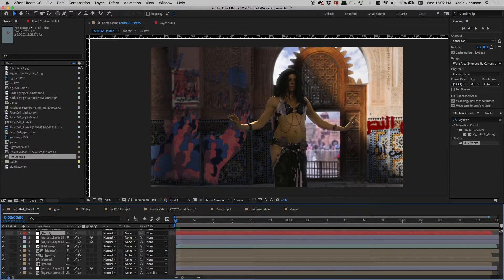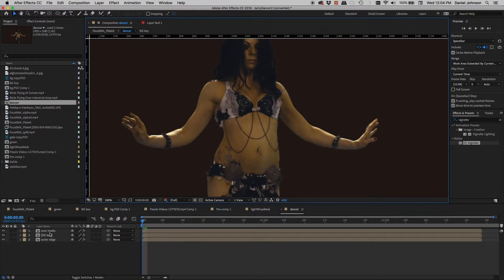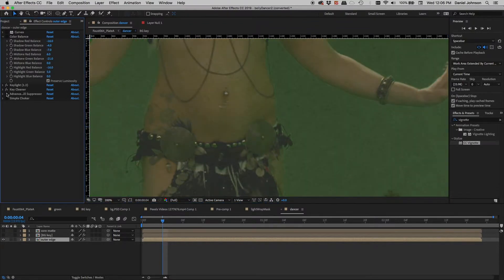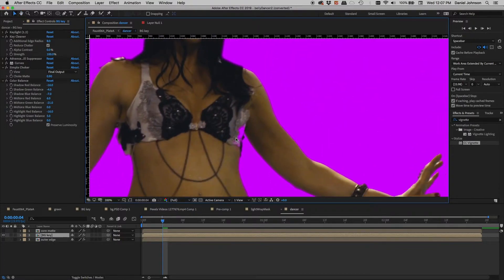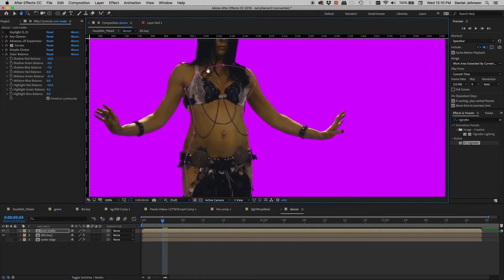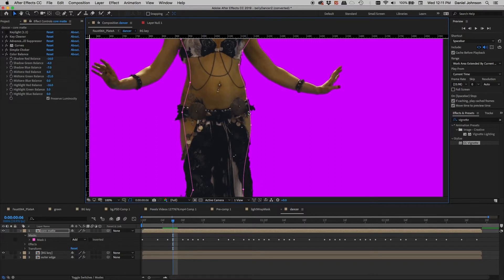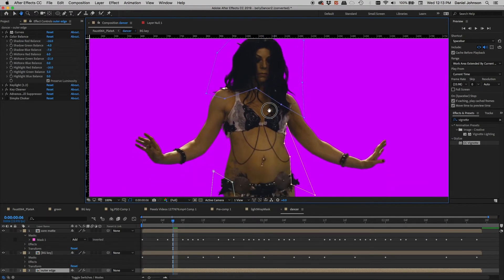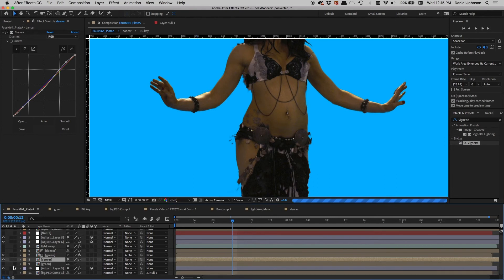After Effects tutorial - complex green screen keying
In this tutorial, I assume you know the basics of keying with Keylight in After Effects and making articulated masks. I cover how to deal with complex keys that include hard and soft/blurry/translucent edges, as well as how to correct for highly reflective areas in your subject that become transparent.